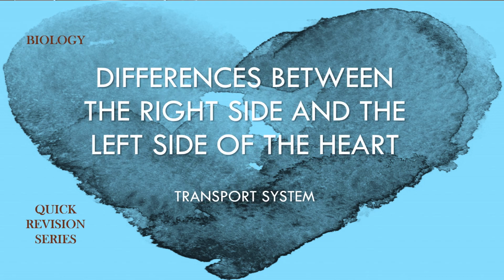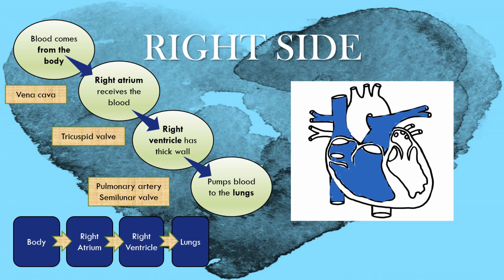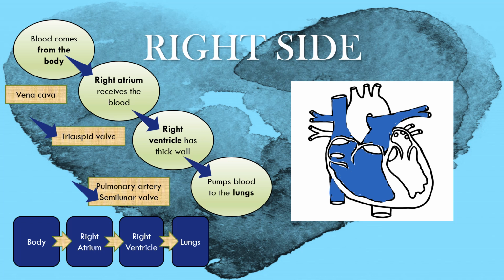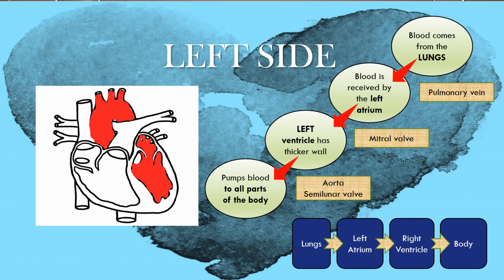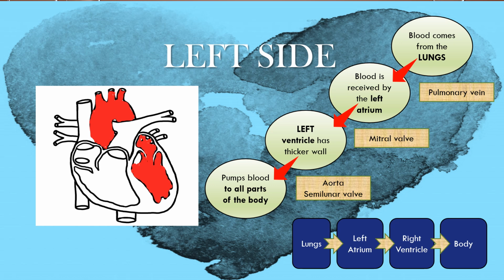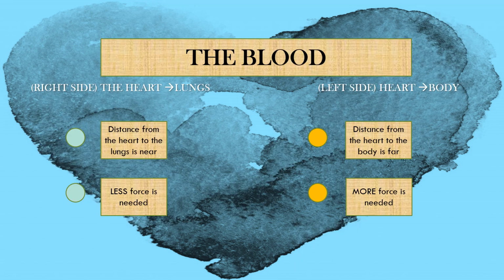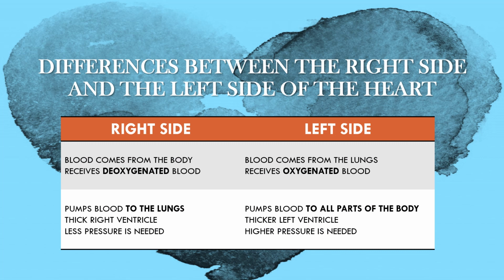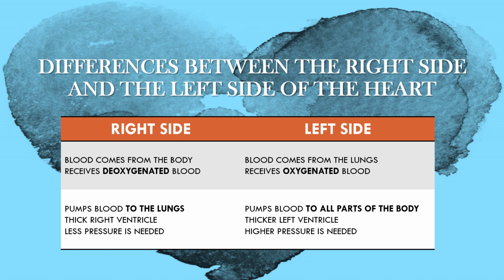Differences between the right side and the left side of the heart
The right side of the heart receives blood from the body. The left side of the heart receives blood from the lungs. Thus the right side receives deoxygenated blood while the left side receives oxygenated blood.
Correction: The flow of blood in the left side of the heart. From the lungs to the left atrium to the left ventricle to all parts of the body.